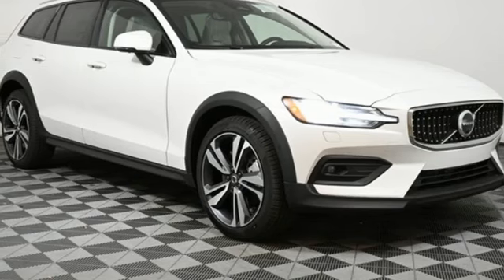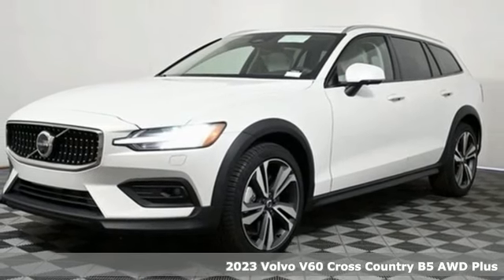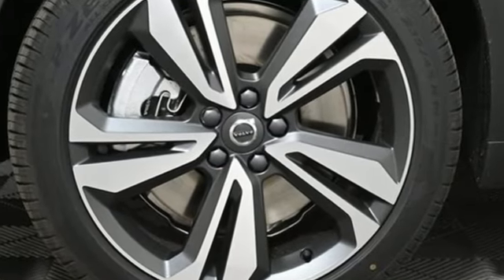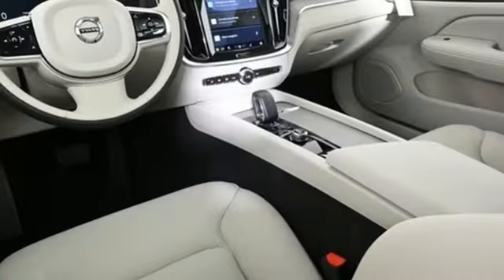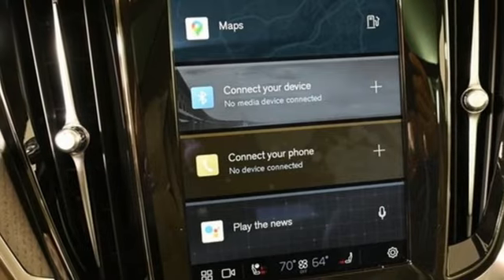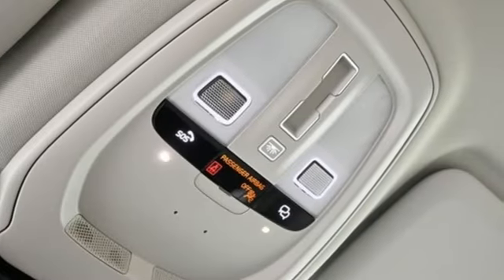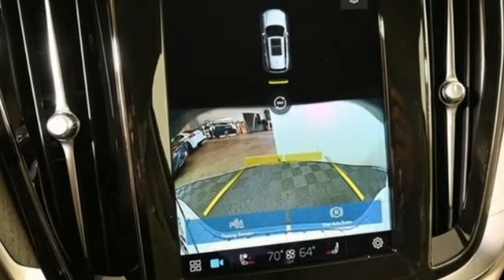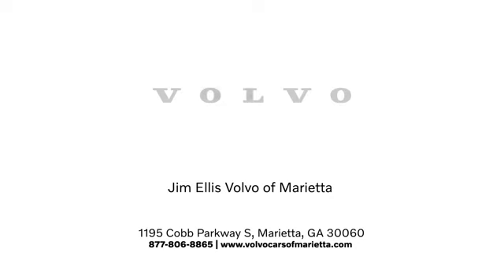New 2023 Volvo V60 Cross Country Marietta, GA Atlanta, GA TV9510 - SOLD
Year: 2023
Make: Volvo
Model: V60 Cross Country
Trim: B5 Plus
Engine: 2.0L I4 Turbocharged
Transmission: Automatic with Geartronic
Color: White
Interior: Blond Lth
Stock #: TV9510
VIN: YV4L12WZ2P2107719
Volvo Cars of Marietta is pleased to present you the Scandinavian luxury, unparalleled technology, and effortless power found in this 2023 Volvo V60 Cross Country B5 Plus.brbrAt Volvo Cars of Marietta, we take pride in everything we do. We are a small boutique dealership with a family friendly environment and are the recipients of Dealer Rater's 2020 Consumer Satisfaction Award. Please visit the Dealer Rater website to see what our customers are saying about us. We are eager to help you find the car you are looking for whether you prefer to shop online or in our showroom. We are conveniently located on Cobb Parkway in Marietta, just north of Dobbins Air Reserve Base.

Address:
1195 Cobb Parkway S